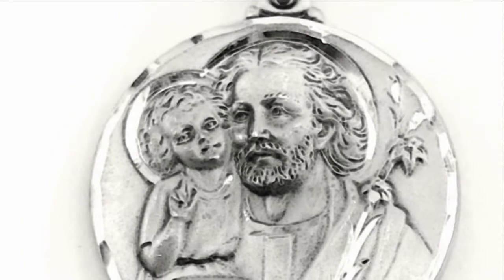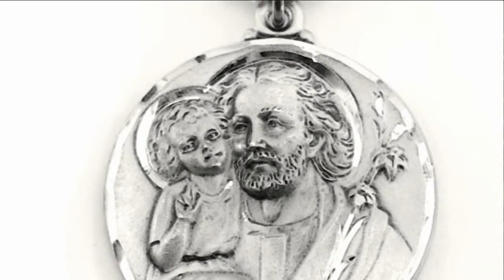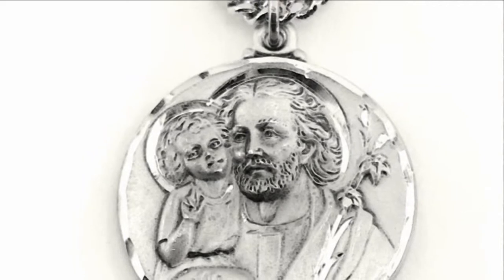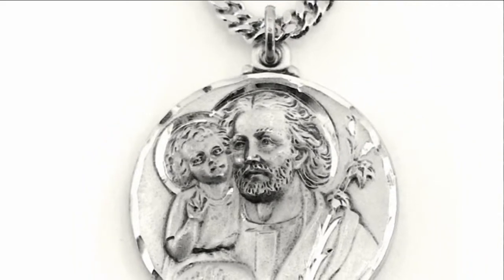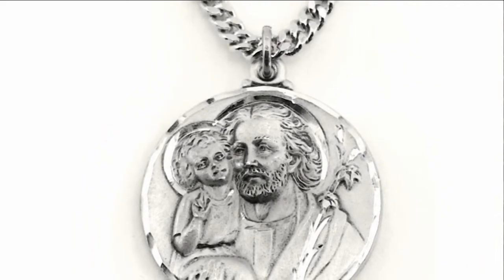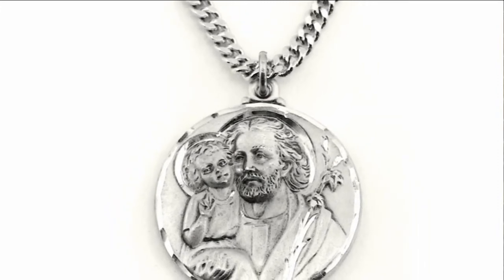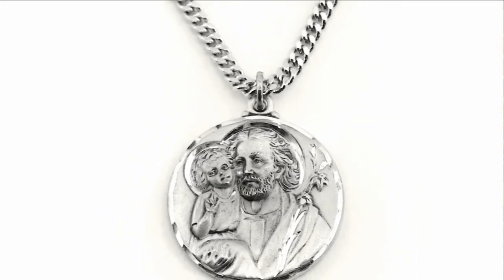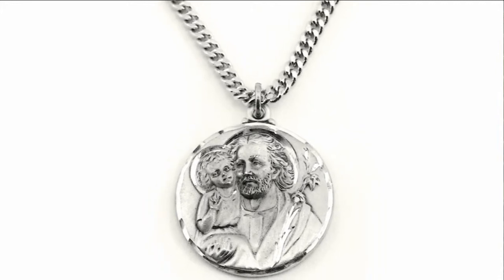St. Joseph Medal on 24 inch Chain | The Catholic Company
To purchase the St. Joseph Medal on 24 inch Chain from The Catholic Company,

This St. Joseph medal necklace is one of the more beautifully designed ones that we carry. It displays St. Joseph holding the Child Jesus close to his face. The Child Jesus has his hand raised in blessing and a lily symbolizing St. Joseph's purity is displayed on the right. The lovely detailed carving and accent lines reflect the light in a variety of silver and gray shades. A beautiful way to display a devotion to St. Joseph for men who have him as their patron saint, or for women who do to. St. Joseph is the patron saint of fathers, families, and virgins.

To view The catholic Company's entire selection of St. Joseph medals,